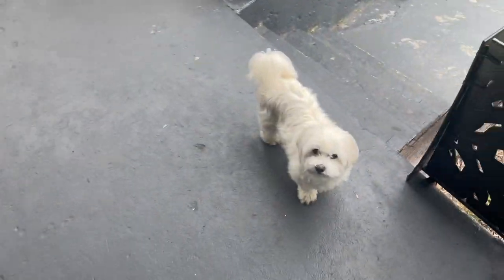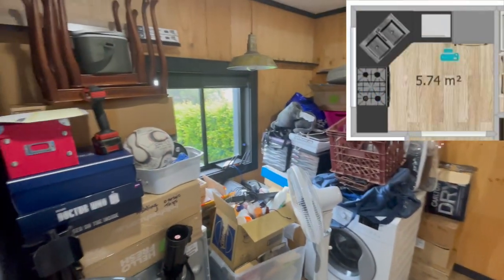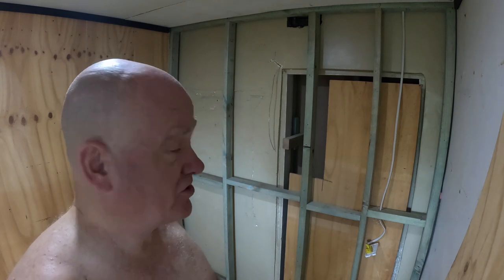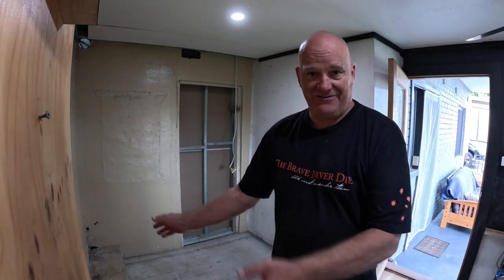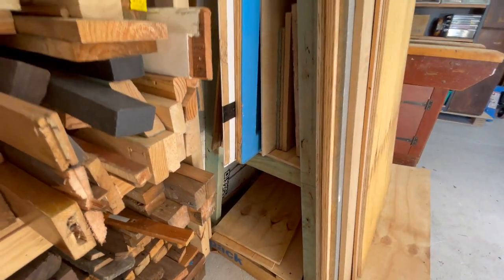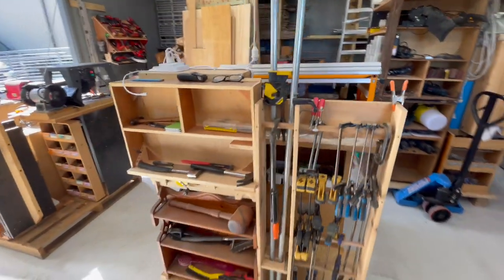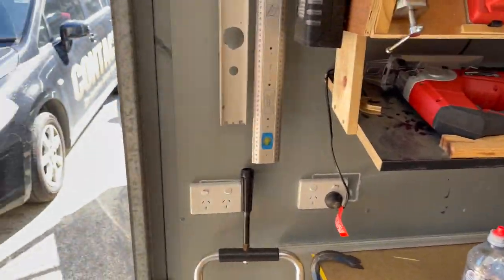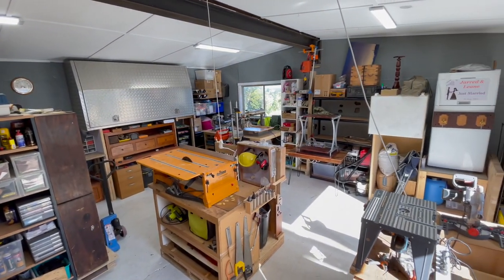Ashling's bathroom demolition pt1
With my workshop now operational – so begins the first 'priority task' in our new house.
I'll give you a tour of the workshop at the end of the video.
But first, demolition begins for the first significant job inside our new house.

CONTACT reports on the people, platforms and operations of the Australian Defence Force, aiming to capture the essence of serving-members’ lives, as far as possible from a grass-roots perspective.

as ’embassies’ where I invite my audience to visit my HQ

Brian Hartigan
CONTACT Editor
husband, father of two girls, grandfather of two more girls, and
Army veteran – 12 years Regular and 12 years Reserves